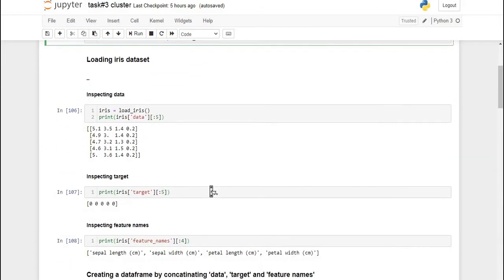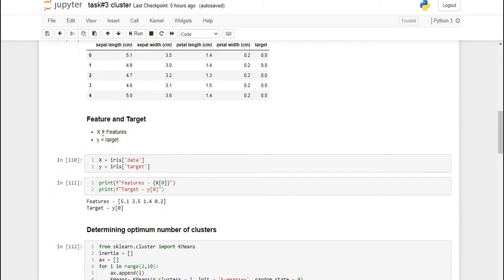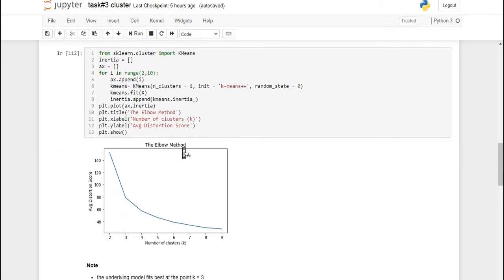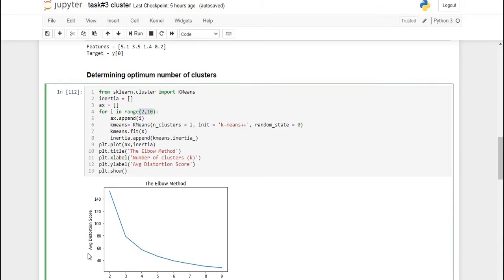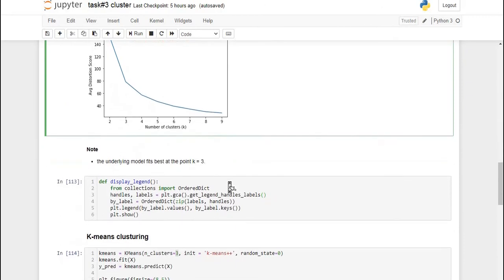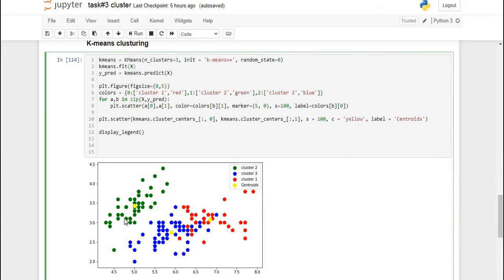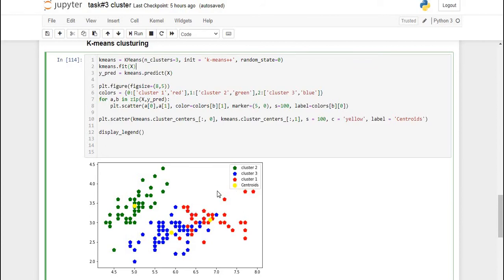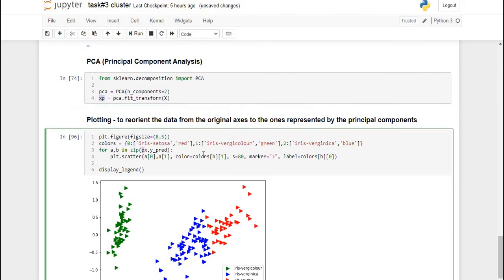Unsupervised Machine Learning- K-Means Clustering